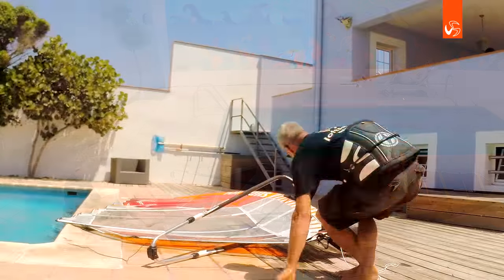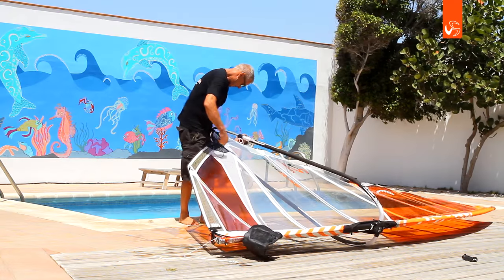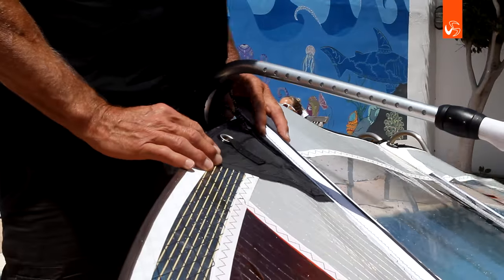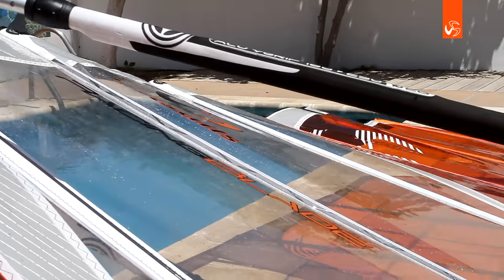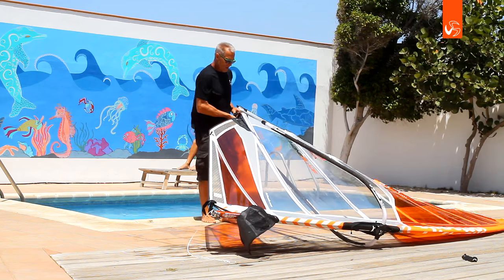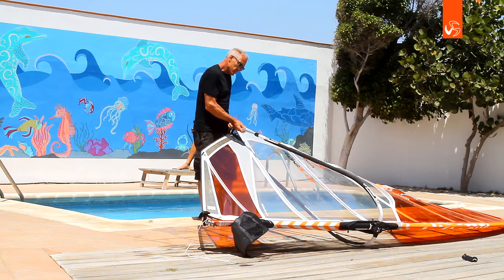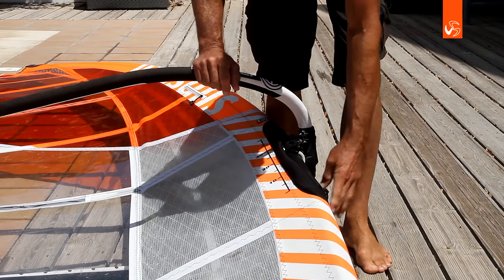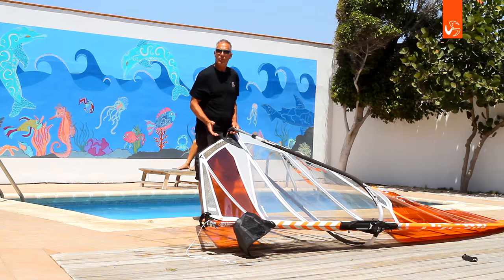Loftsails 2017 Racingblade - Rigging & Tuning Guide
Monty Spindler outline the rigging sequence and some tuning tips for the flagship Racingblade series 2017 version.